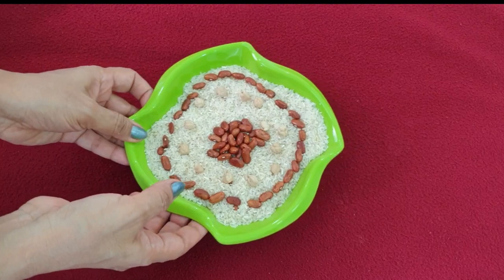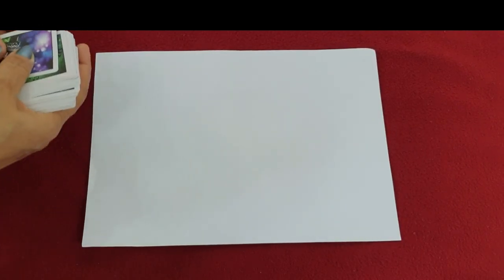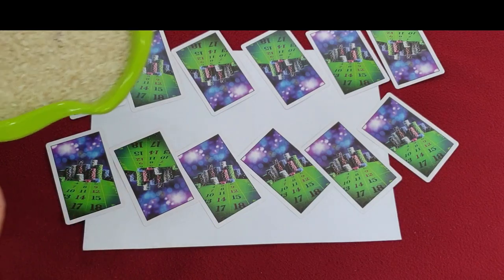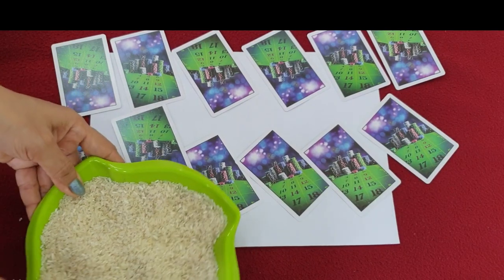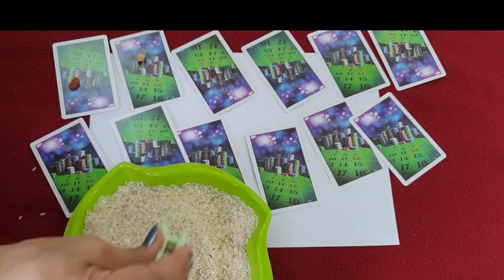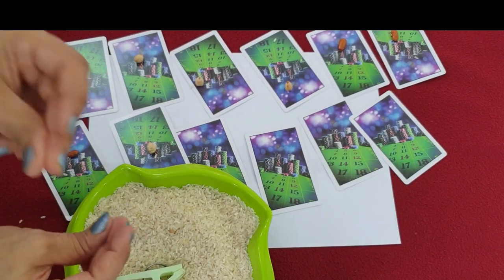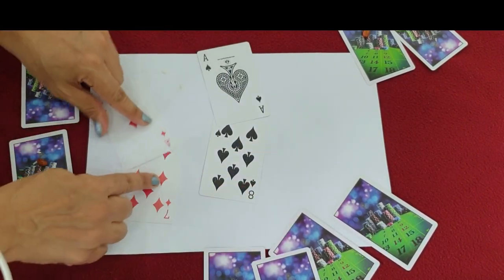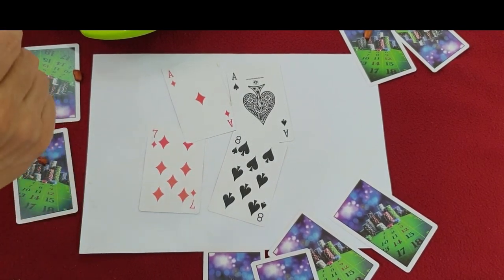चावल का भरा हुआ एक बाउल,खेलो एक नया गेम|kitty game|game ideas|game for partie|kitty games|party game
चावल का भरा हुआ एक बाउल,खेलो एक नया गेम
Game with housie counters
Kitty games with coin
बढ़िया सी game
एक नया मज़ेदार
खेलो एक दम नया
नये तरीके से खेलेंगे ये गेम
खेलो एक मजेदार गेम
खेलो एक दम नया गेम
Group game
Kittygames with coin
Musical group game
 Kitty game
One minute game
game
Games with numbers
खेलो एक मस्त गेम
Kitty games
Card game
New game for kitty party
House game for parties
Group game for ladies kitty party
Kitty games for fun
One minute game for kitty party
What games can we play for kitty party?
What can you do in one minute game?
How do you do a kitty party?
What are some fun party games?
What game should I play with my friend?
How do you start a kitty party?
Kitty games latest
surprice kitty party games
1 minute kitty game
 Indian kitty party games for ladies
Funny group games for pados kitty party
1 minutes paper games for Ladies kitty party with answer
One minute kitty game
Play one minute game
Easy one minute game
Kitty games with coins
Games for Ladies Kitty party
Fun  games
Lucky kittu game
Interesting and simple kitty game
Games for Kitty party
Bina paisa kharch kiye kitty game khele
Kitty games without spending money
Ghar ki cheezo se bana aasan sa kitty game
Kitty game jisme mahenat na lage
Easy kitty game
Coins ke sath kaise kitty game banaye
Coins se kaise kitty game khele
Kitty games for ladies
One minute game
Kitty games
Kitty party games
Kitty party games
Easy games for Kitty party
Fun games
Kitty party games for fun
Ek minute me kaun si game banaye
Ek minute me kaun si game khele
One minute kitty party game
Easy kitty party game
Latest kitty party game
Interesting kitty party game
Ek minute me kaun sa kitty game khele
One minute easy game
Kitty party game
Kitty party me kaun sa game khele
One minute kitty games play list

Housie games play list

list=PLJ_5boEvJerLvbN8KRkG99NOAlzTY8sC3

Groupe games play list

Couple game play list ni